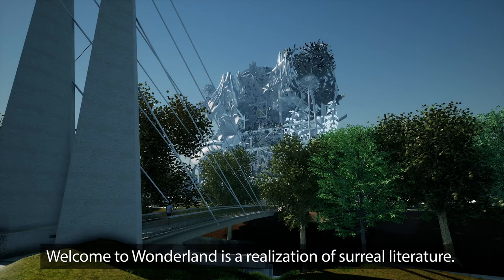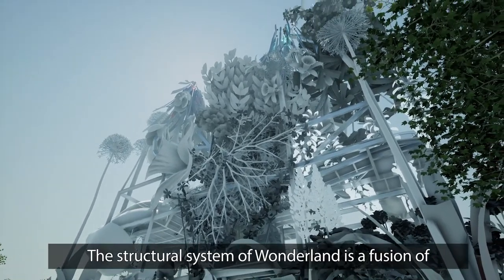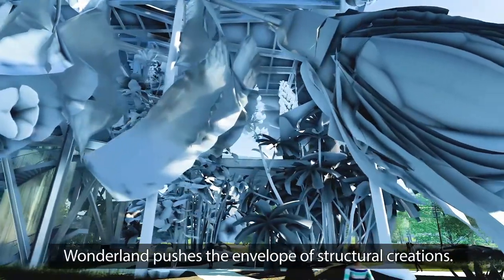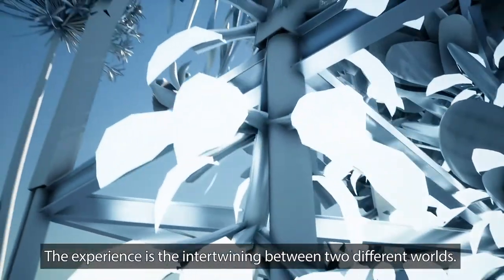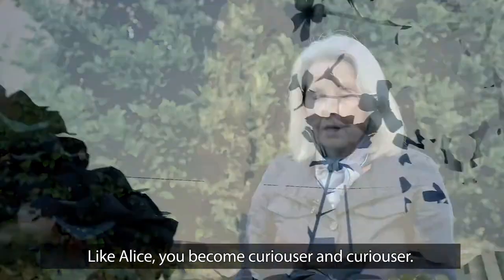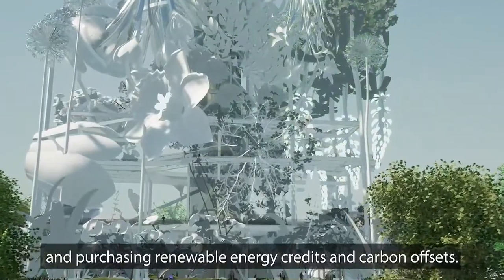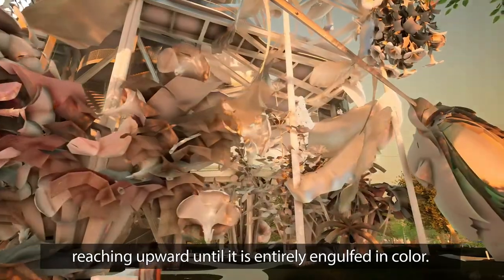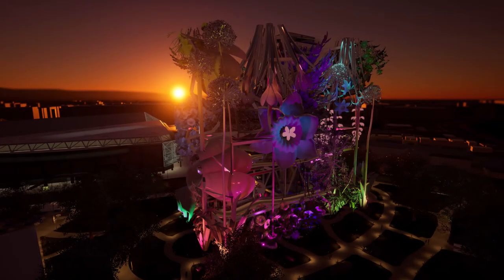Welcome to Wonderland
Welcome to Wonderland takes its inspiration from Lewis Carroll’s book A lice’s Adventures
in Wonderland . This project celebrates the imagination of Silicon Valley and San Jose. Silicon
Valley has long been known for pushing boundaries in technology. By creating an eccentric
Biome composed of gigantic flora, Welcome to Wonderland celebrates imagination and
wonder, and drives the innovative spirit.

Urban Confluence Silicon Valley International Architectural Design Competition
Animation for Phase 2 Presentation
Finalist (963 entries from 72 countries and 6 continents)

Designer:
Rish_Ryusuke Saito, Creative Director

Collaboration:
Glen Morris, AIA, Vice President, Huitt-Zollars
Joe Ales, Ph.D., S.E. Managing Principal, Walter P Moore
Jeff Masbruch, Director of Design, COST Inc.
Todd McCurdy, FASLA, Landscape Architect, TMLA|Todd McCurdy L.A.
Steven Young, Principal LD, Visual Terrain Inc.
Josh Cottrell, CTS, SR Account Manager, Electrosonic Inc.
Amy Pastor, LEED AP, Principal, EXP
Asif Parkar, Vice President, Cumming
Geza Szakats, PE, LEED AP, Holmes Fire

Editing Service:
Kurtis von Krueger